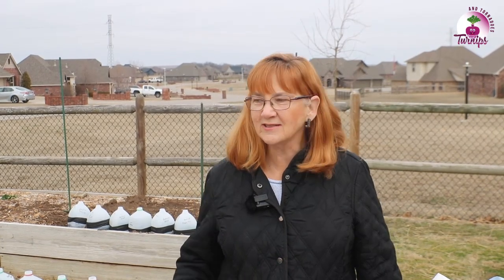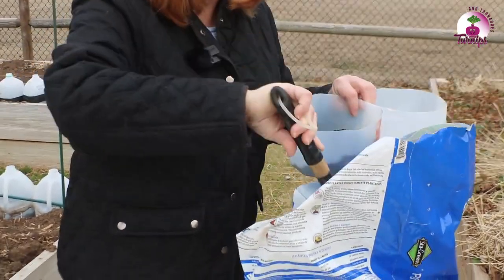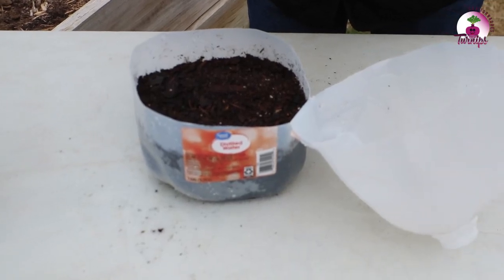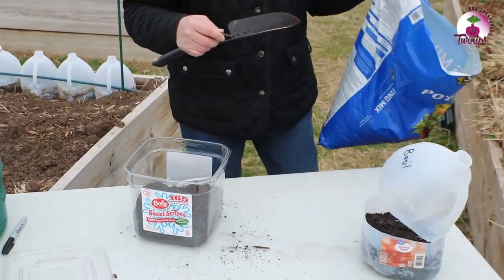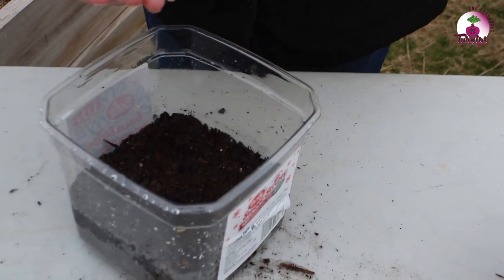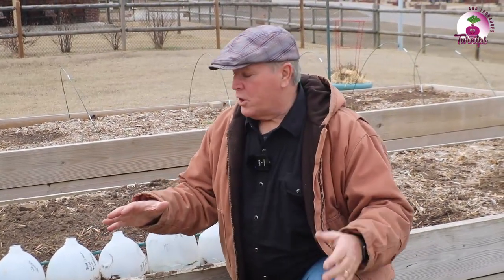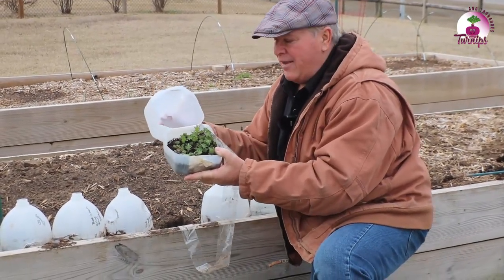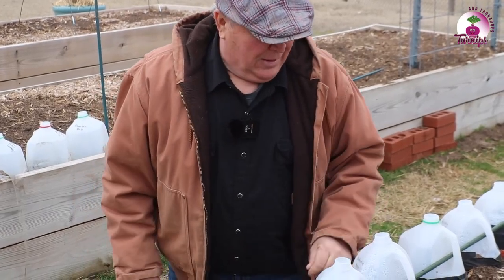Winter Sowing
No greenhouse, no problem.  Winter Sowing allows you to get a jump start on your gardening.  Jo Ann plants cool season vegetables in one-gallon jugs.